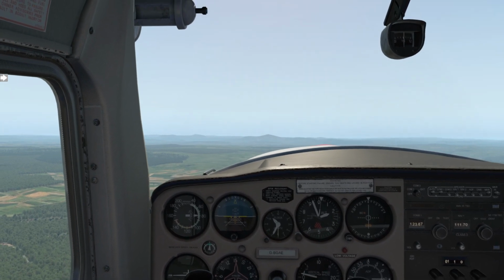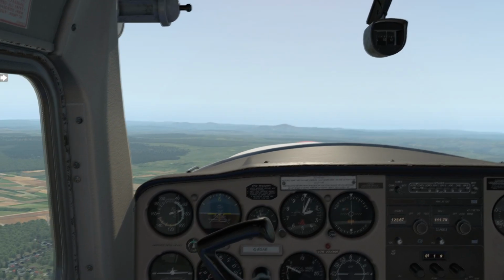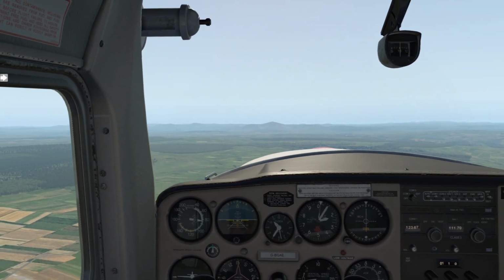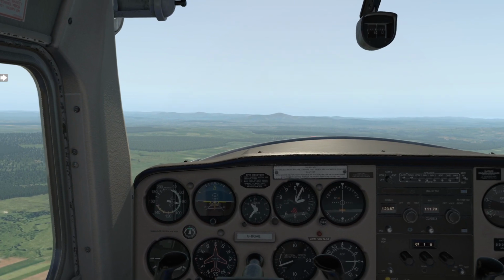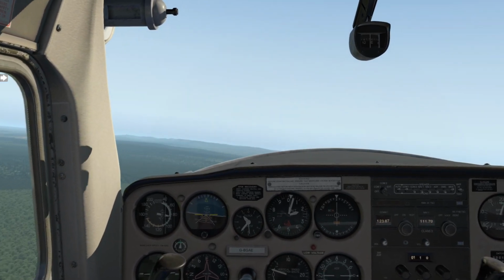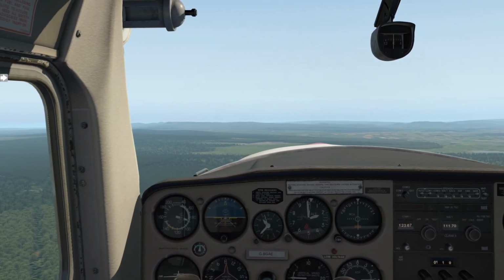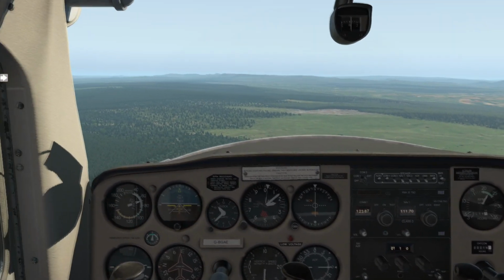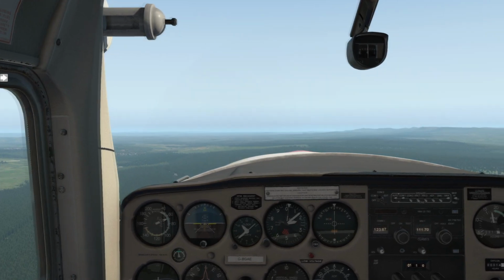Private Pilot Maneuvers Emergencies and Abnormals - Flight Control Malfunctions Air Exercise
When a part of the flight controls fail, it is normally possible to keep control of the airplane with the remaining controls. In this lesson you will learn how to do that.